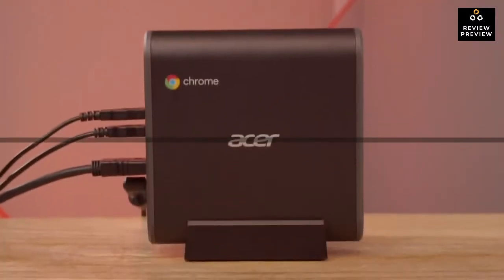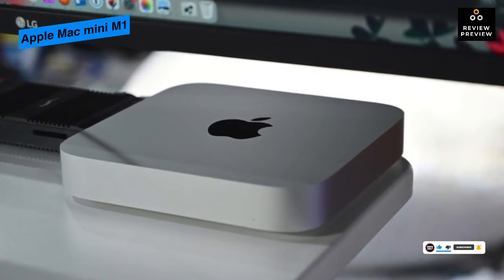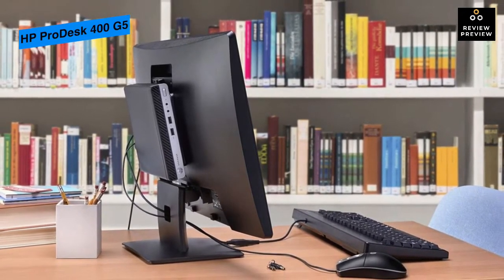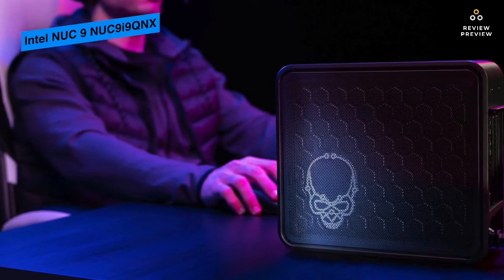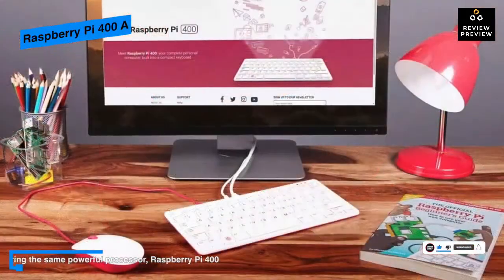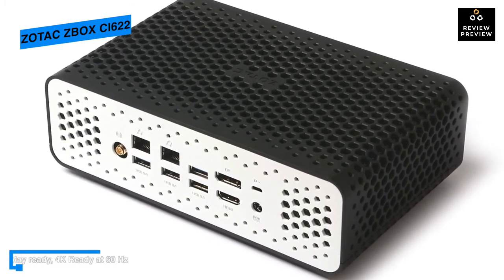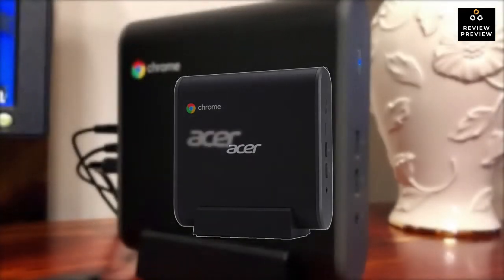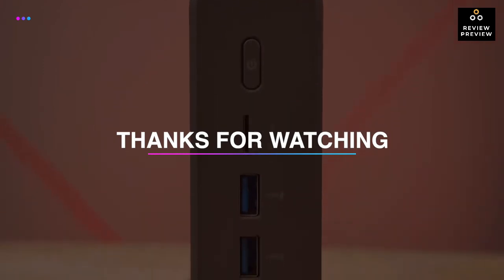Best Portable Mini PC of 2024 | Mini Desktop Computers on 2024 | Buying Guide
►Links to the Best Portable Mini PC Desktop Computers of 2024

►US Links◄
►Apple Mac mini M1
►HP ProDesk 400 G5
►Intel NUC 9 NUC9i9QNX
►Raspberry Pi 400 A
►ZOTAC ZBOX CI622
►Acer Chromebox CXI3

I made this list based on my personal opinion after doing many hours of research. I listed them based on their price, quality, durability and more after analyzing thousand's of customer reviews and also using them.

If you are looking for the best mini PC for gaming, for video editing, for photoshop, for emulation, for music production, for streaming, for editing, for fortnite, for gaming cheap, for office work, for graphic design, with windows 10 and graphics card etc. then you just came to the right place.

I made sure I listed the Best Mini PC in 2021 for cheap and budget option so that everyone can afford them. Even you are looking for best Mini Desktop PC under $200, $500 or $1000 dollars, then you won't be disappointed because I listed items on this category too.